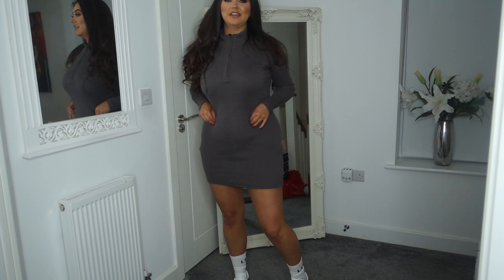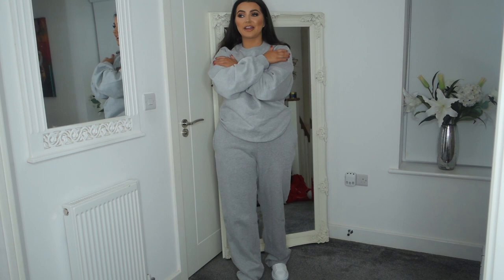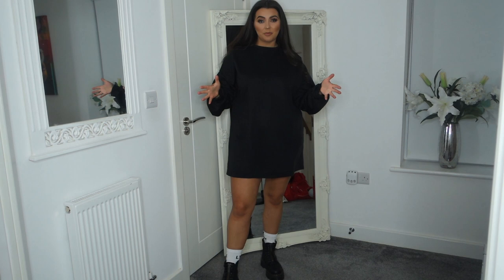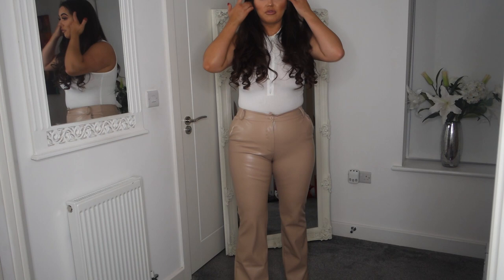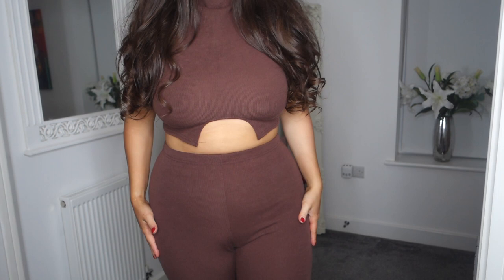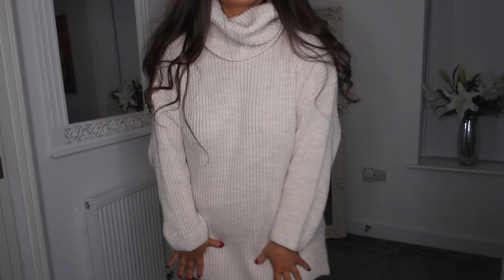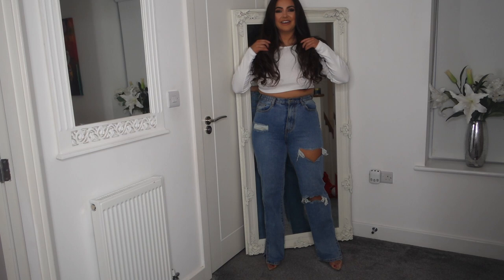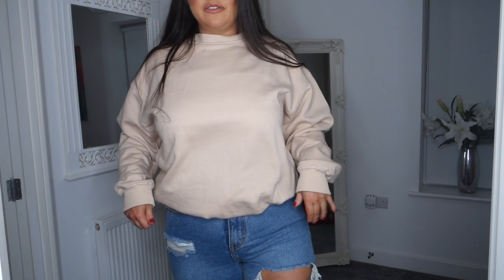£300+ LUXE TO KILL TRY ON HALL | UPTO 80% OFF EVERYTHING!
Hey guys, I hope you enjoy my try on video with Luxe to Kill - so many FABULOUS options to wear this winter and all the clothes i've worn in this video are now on SALE!!!

(All these clothes were gifted from Luxe to Kill) (AD)

LINKS FOR CLOTHES:

Charcoal Grey Ribbed Zip Up Thumbhole Dress

"LTK" Slogan Socks

Grey Drop Shoulder Sweater

Grey Wide Leg Joggers

Black Oversized Basic Sweater Dress

White Ribbed Zip Front Bodysuit

Beige Straight Leg Vegan Leather Trousers

Brown Knitted High Neck Crop Top

Brown High Waisted Knitted Split Hem Leggings

Stone Roll Neck Oversized Jumper Dress

White Long Sleeve Thumbhole Top

Mid Wash Bum Rip Split Hem Jeans

Beige "Luxe To Kill" Crew Neck Sweater